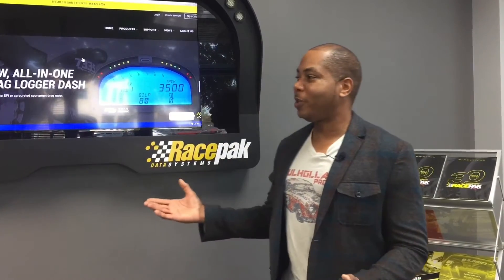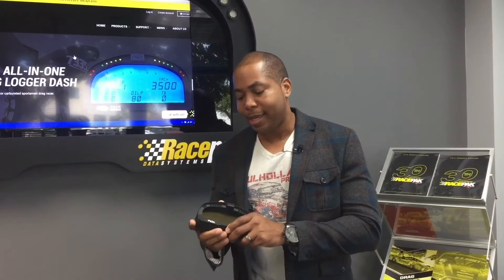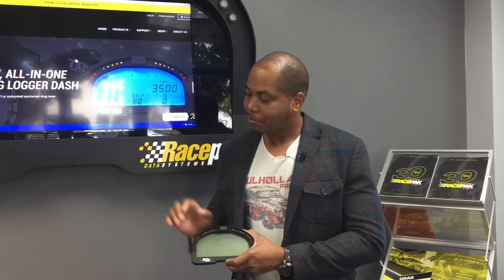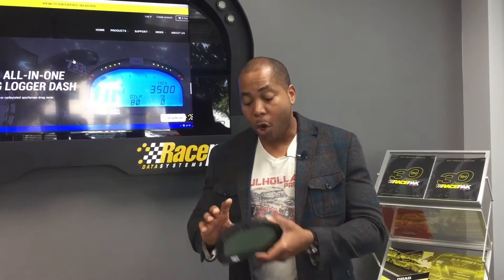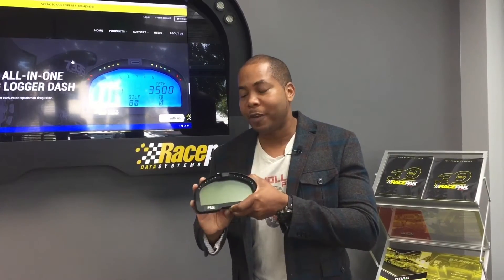Bisimoto Engineering talks Racepak IQ3 Street Dash